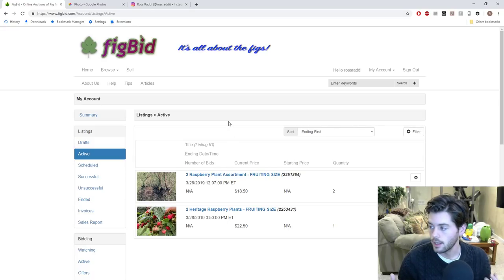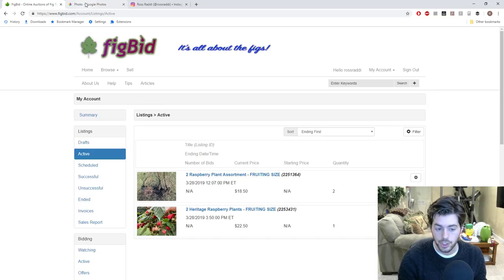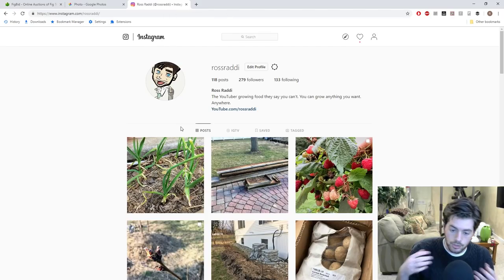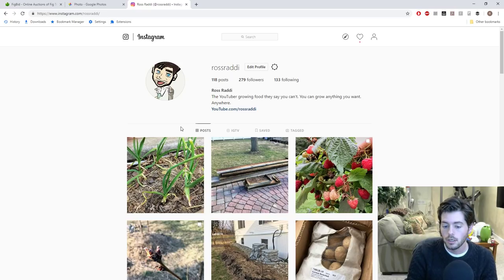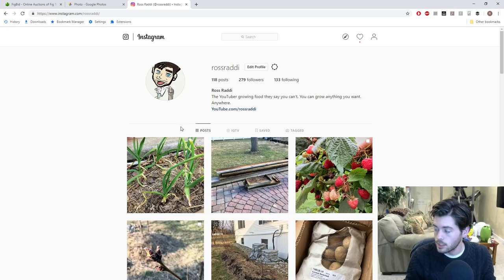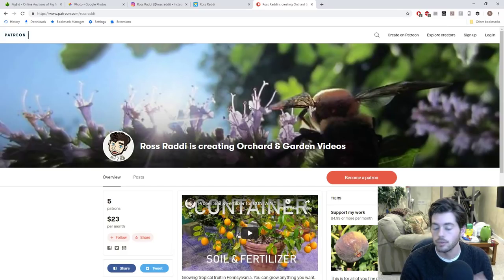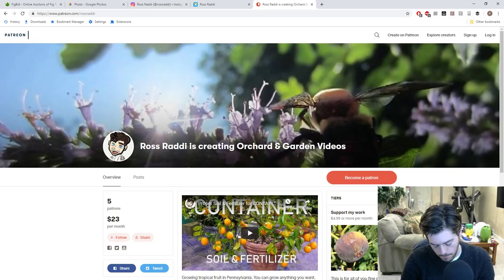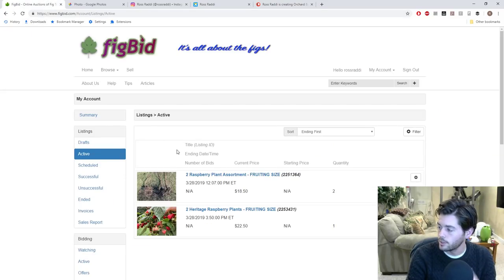A Couple Quick Announcements